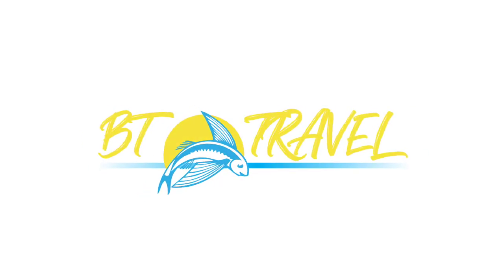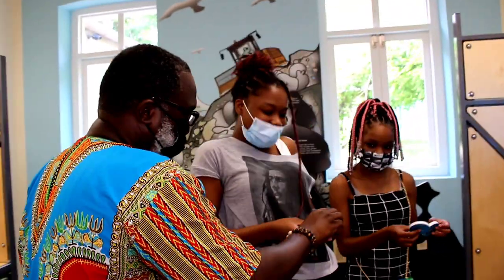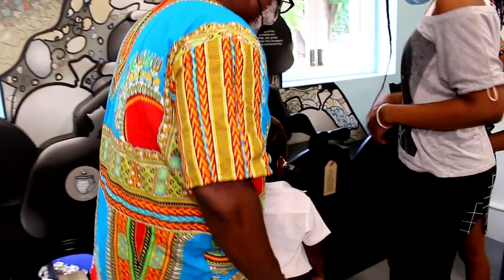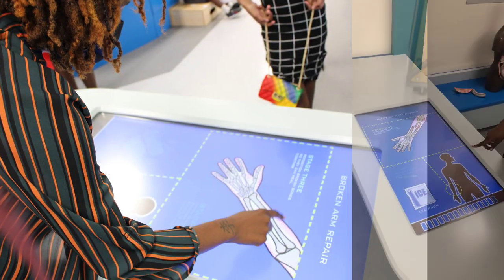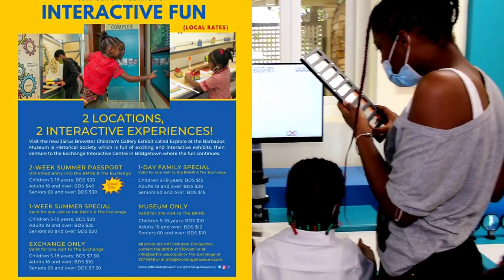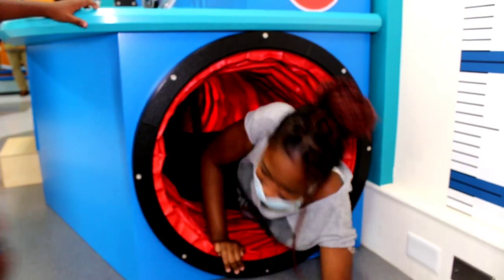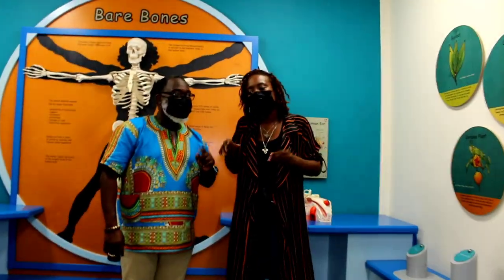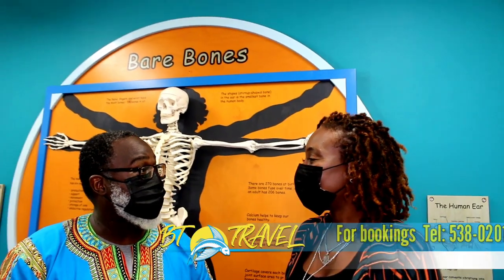A day of play and learning at The Jairus Brewster Children’s Gallery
Looking for something fun and interactive for the kids to experience? The Barbados Museum just launched a children’s gallery that incorporates learning and playing through exploration and exciting the senses! Bajan Tourist Sabrina Lee thinks it's well worth the time and that it won't just be the kids who enjoy it!